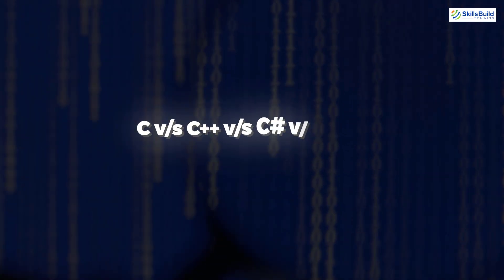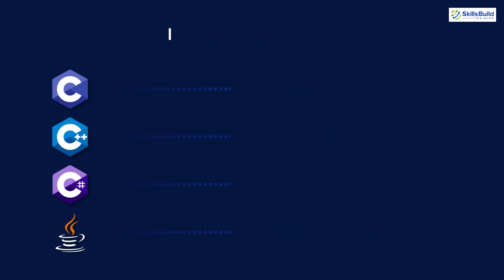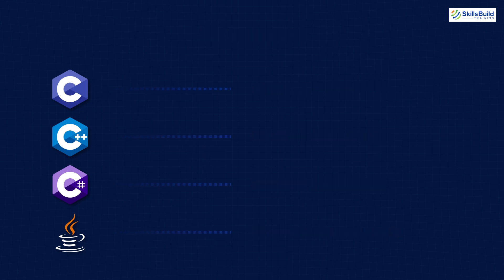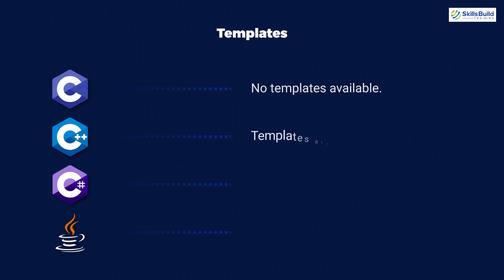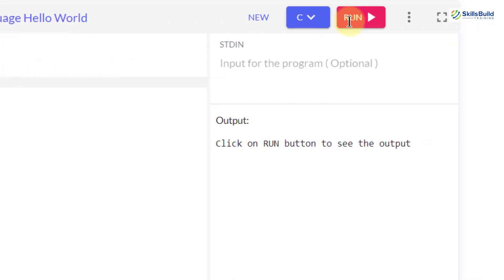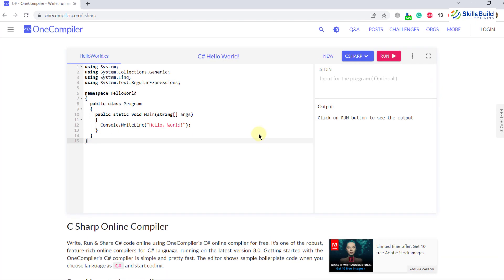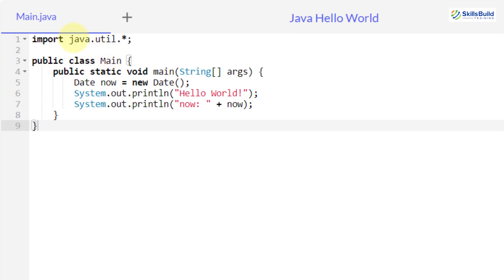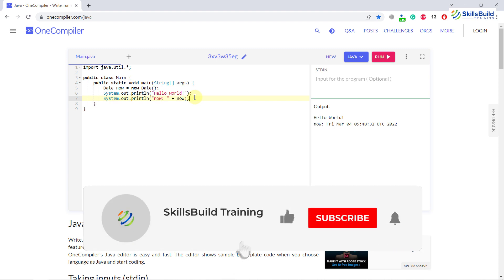🔥 C v/s C++ v/s C# v/s Java | Difference Between C, C++, C# and Java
C, C++, C#, and Java are the primary programming languages used for projects. But they are different in terms of their syntax, implementation, and use.

In this video, I will compare C, C++, C#, and Java and discuss the differences between them.

⏰Timestamps⏰

00:00 Intro
00:50 Origin
01:18 Time of Development
01:37 Translator
01:59 Programming Paradigms
02:31 Platform Dependency
03:03 Code Execution
03:30 File Generation
03:50 Pointers
04:46 Database Connectivity
05:24 Exception Handling
05:38 Templates
06:04 Approach
07:03 Demo
13:08 Outro